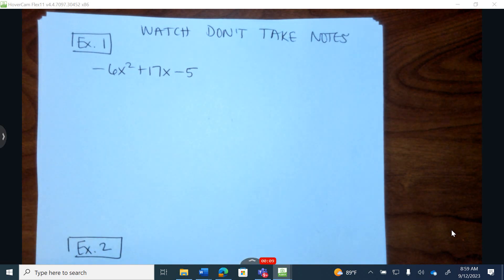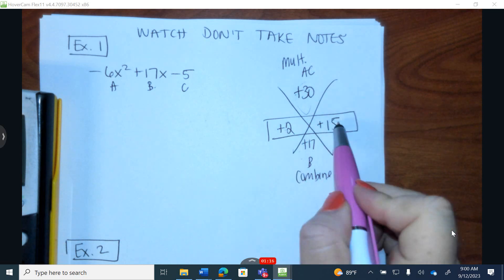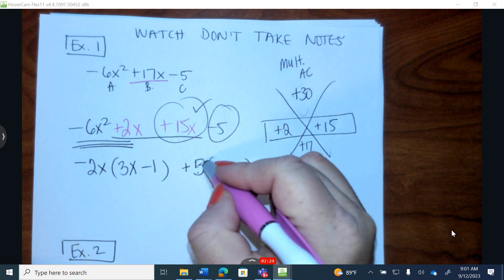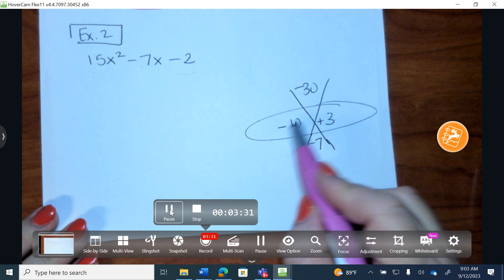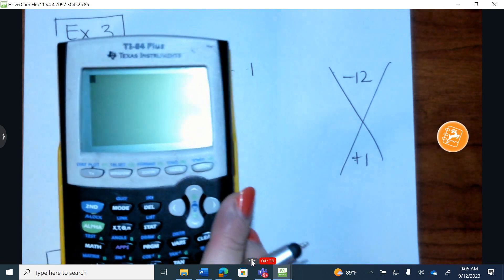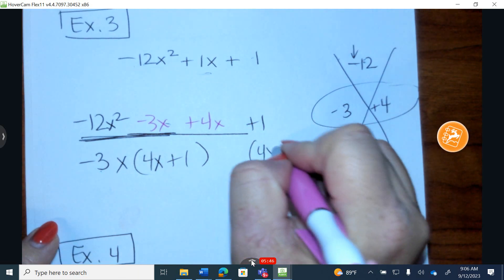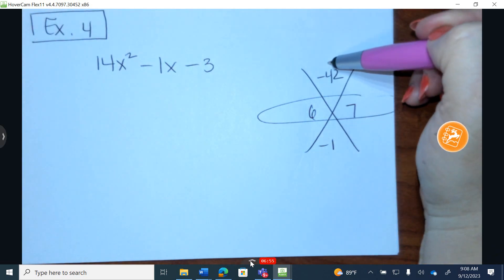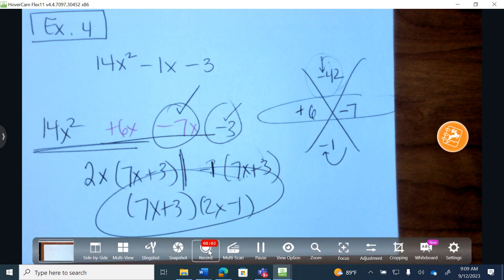Factoring Expressions IV - Class Notes Part I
AC + Grouping